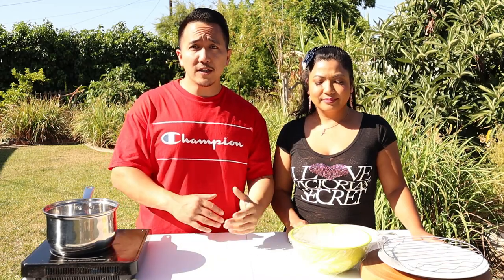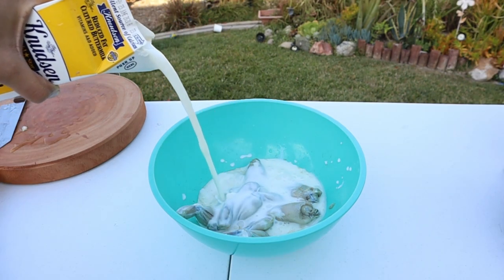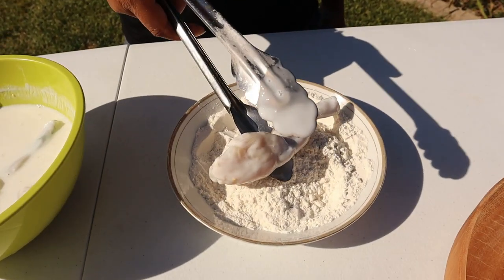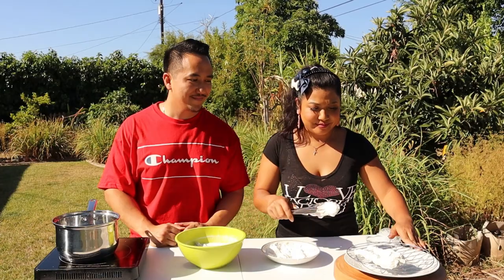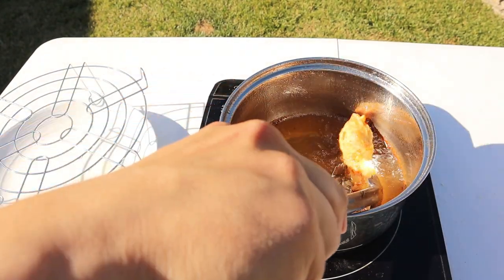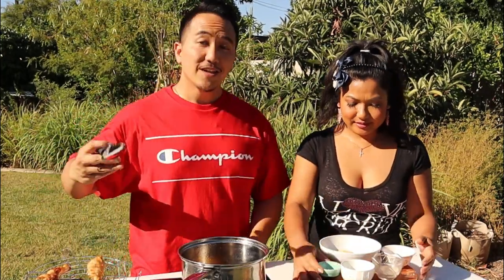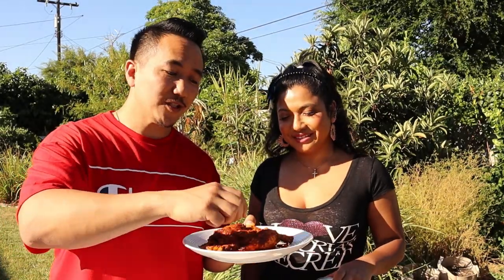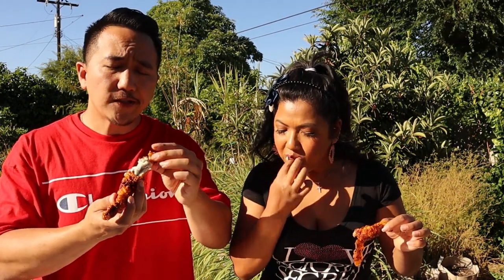Nashville Hot Frog Legs Recipe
today Cindie and I will be making fried frog legs, Nashville hot chicken style 🔥🔥🔥